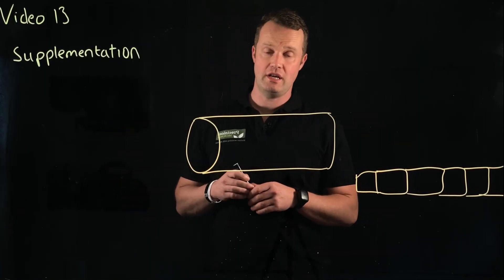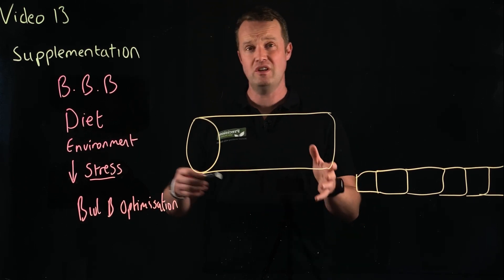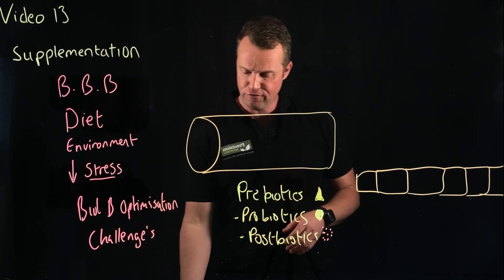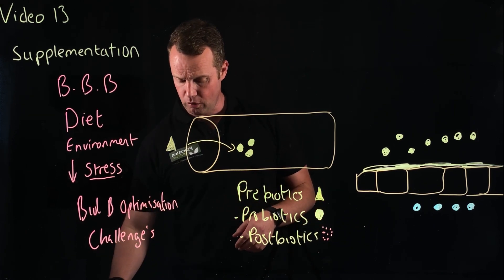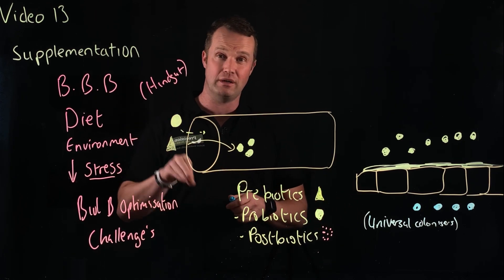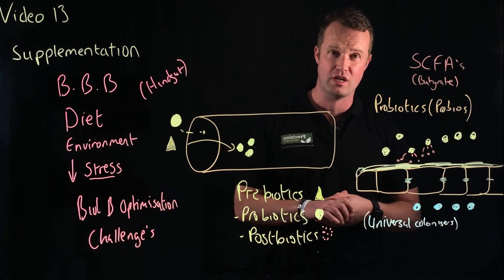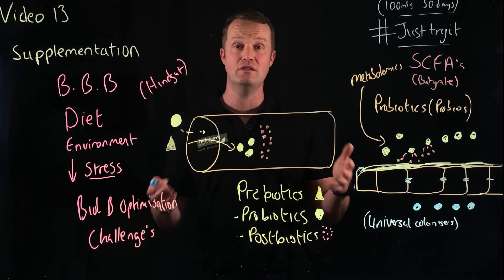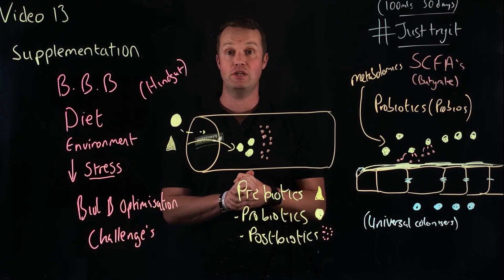Being brilliant at the basics video 13: Supplements explained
My final video I am looking at the different types of supplements in the gut health space.